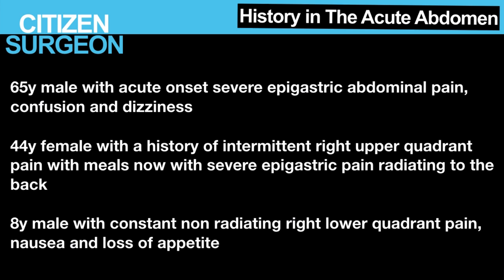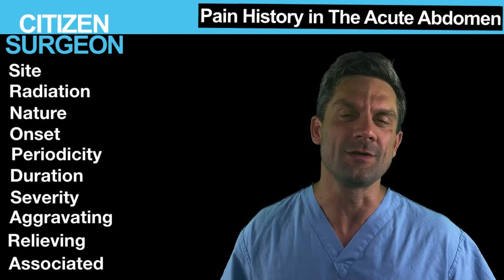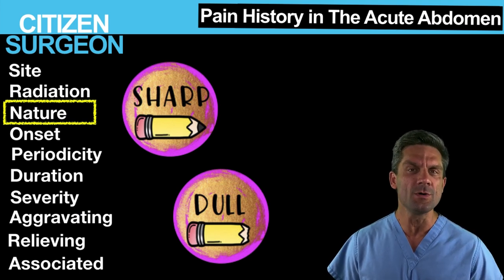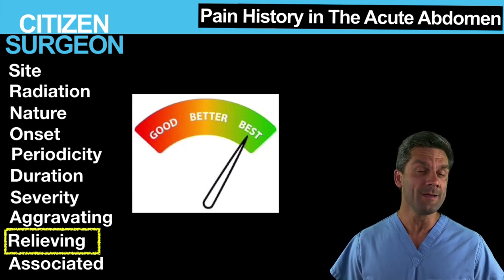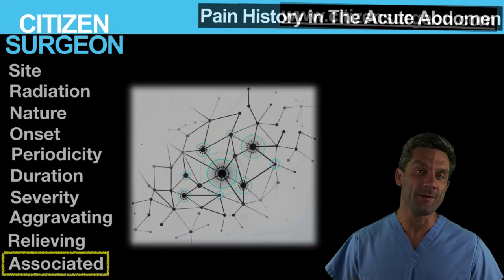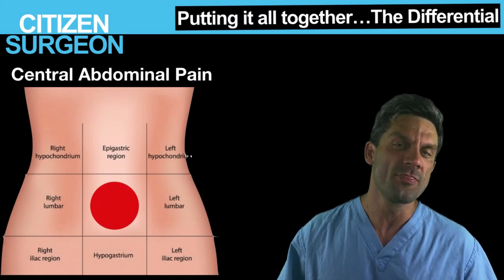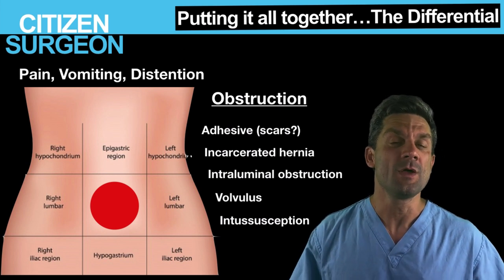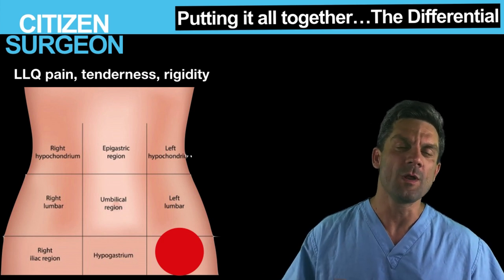Acute Abdomen - Diagnosis and Management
Do you know how to evaluate the acute surgical abdomen?

Is the acute abdominal pain due to appendicitis, gastroenteritis or constipation?

Could it be cholecystitis or pancreatitis?  Does the patient need emergent surgery, resuscitation or more data?

What are the causes, how do you make the diagnosis and how do you initiate treatment for the acute abdomen?

I'm really excited about this talk on The Acute Abdomen because it's what I do every day and if you're a medical student, a resident or a fellow I think you'll find this discussion very helpful.

YOU ARE GOING TO BE CONFIDENT LEARNING THE FOLLOWING
1.). My Pain History - SRNOPDSARA
2.). Physical Exam - CHANDLER and the 9 regions
3.). Important Labs - The helpful ones
4.). The Imaging Ladder - Only get what you need

TWO QUESTIONS YOU NEED TO BE ABLE TO ANSWER
1.). What is the diagnosis?
2.). Does the patient need emergent surgery?

To start off the talk I'll take you through a clinical example of a child that presented with acute abdominal pain and show you a brief video of the surgery, then we'll get into the discussion.

When I approach a patient with abdominal pain I will go through my pain history and since I was a medical student I have been using the same 10 questions in the same order: SRNOPDSARA.
Having a process to ask your questions allows you to ask the same questions every time.

For the physical exam it all begins with inspection and my CHANDLER acronym which I've been using for over a decade.  As soon as I walk into the room, like breathing I go through a set of question before I even say hello.

How is their color?  Hydration?  Alertness? Nutritional status?  Disability? Limbs? What external support are they on?  Are they in respiratory distress?

After we go through my approach to the physical exam we'll tackle each region of the abdomen and discuss the different pathologies you could expect in particular clinical scenarios.

We'll talk about the labs you may need and we'll discuss my imaging ladder, get the imaging data you need and no more to make the clinical decision.

FAST FORWARD WITH THESE AWESOME TIMESTAMPS

Start 00:00
Video of Laparoscopic Appendectomy and Clinical Case 01:58
Why do we need to know The Acute Abdomen 03:25
Two questions you NEED to be able to answer 04:35
Taking a History in the Acute Abdomen 05:02
Your Pain Questions SRNOPDSARA 07:01
Physical examination in the acute abdomen 16:45
Developing a Differential Diagnosis 19:27
Lab Tests in the Acute Abdomen 24:08
Imaging in the Acute Abdomen 25:34
Making a Decision. 27:39

For a nice review article on fluids, check out this in AAFP